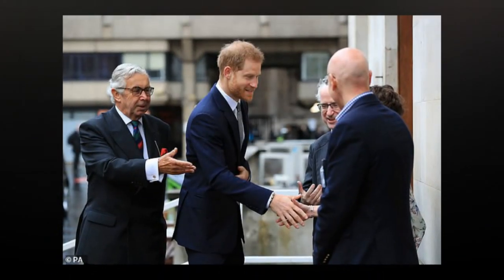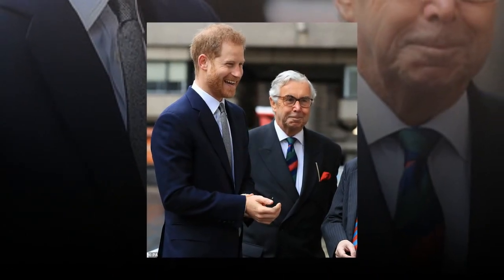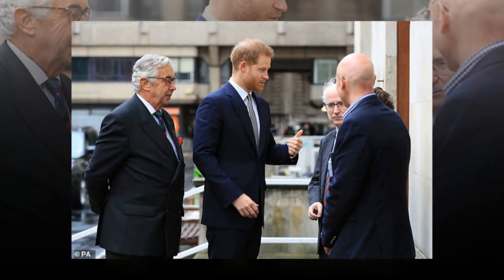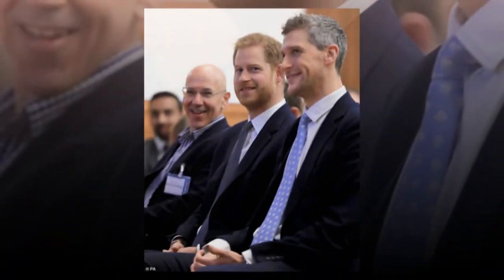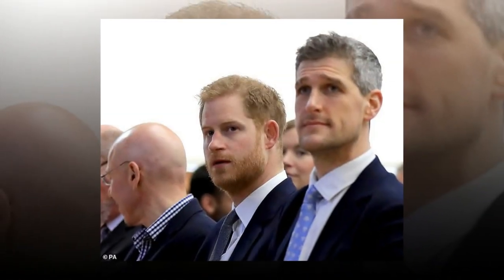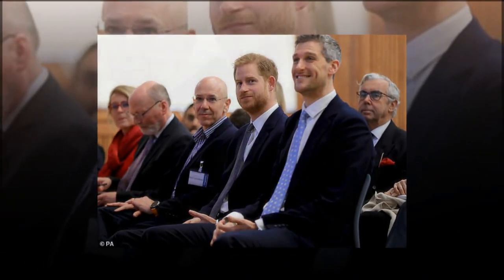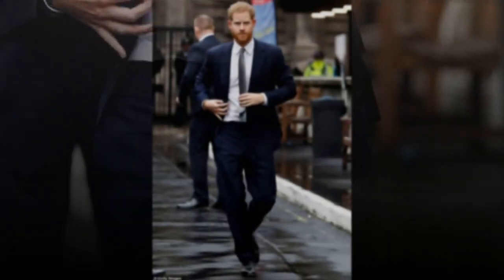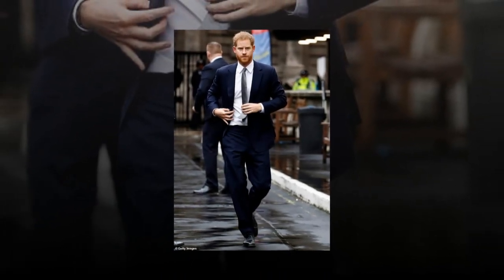Prince Harry is smart in a navy suit as he attends the Veterans' Mental Health Conference in London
The Duke of Sussex appeared in excellent spirits as he arrived for a mental health event in London today.